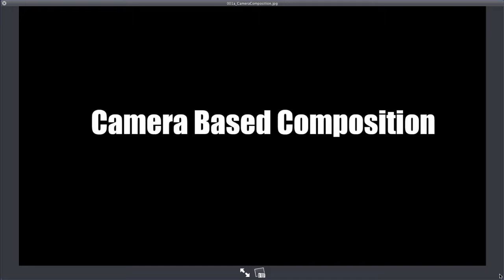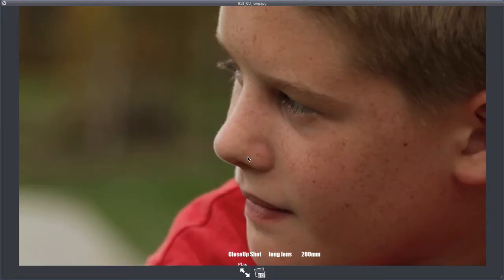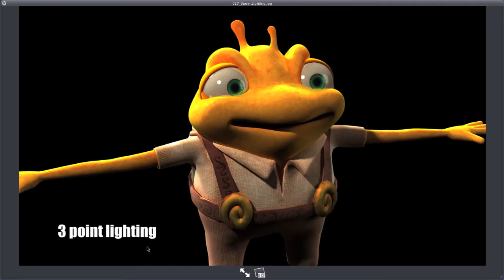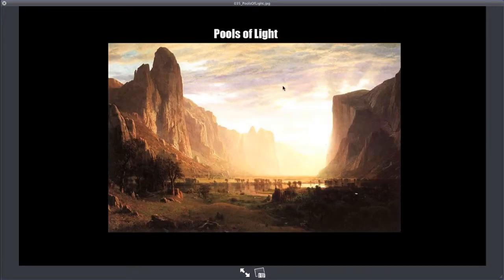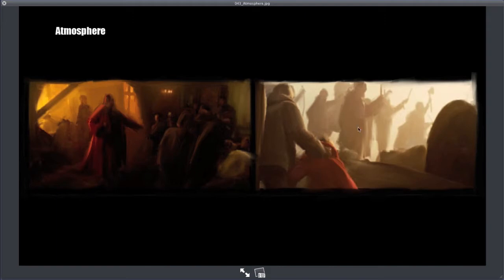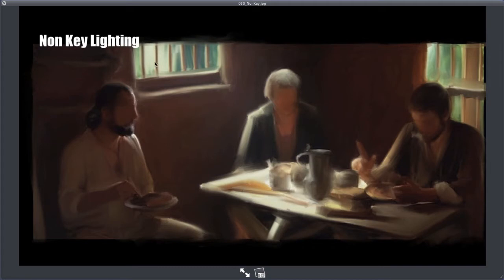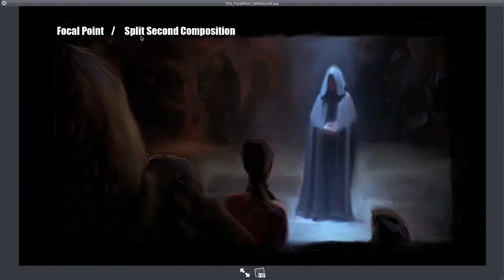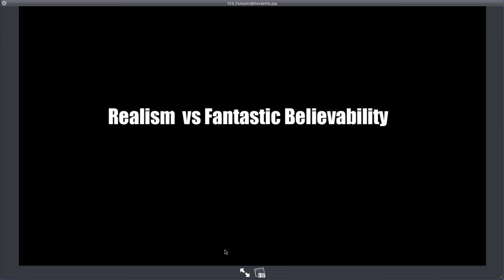Cinematic Lighting in Maya | Part 02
Cinematic Lighting in Maya